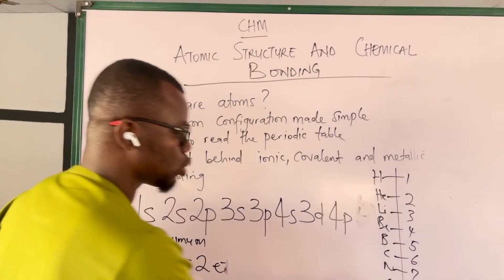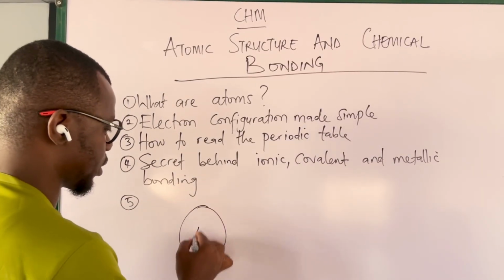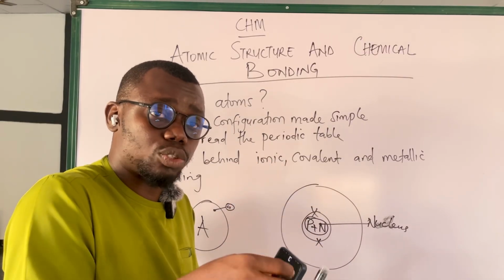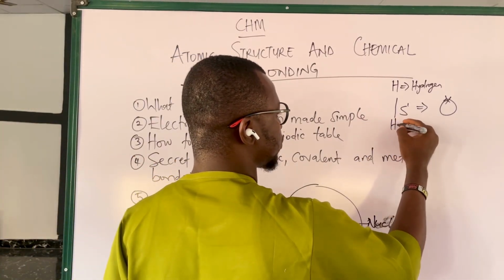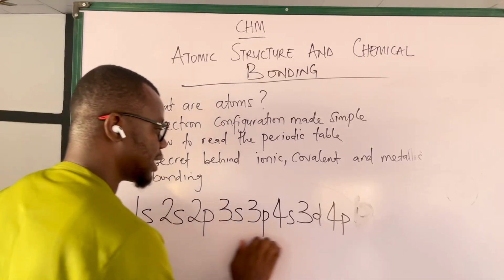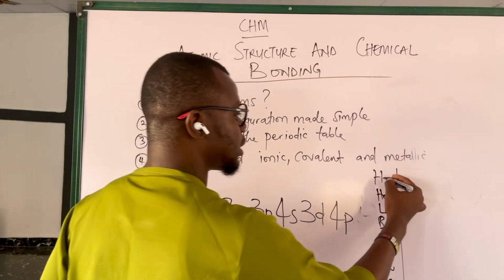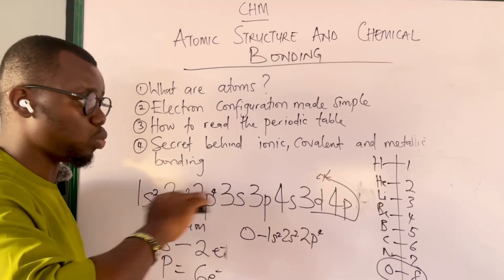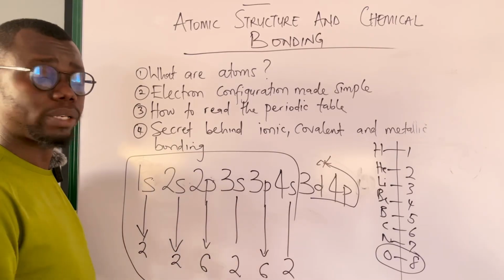Atomic Structure Introduction to Chemical Bonding | Ionic Bonding | Covalent Bonding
Atomic structure and chemical bonding are fundamental topics in JAMB, WAEC, and NECO Chemistry. In this lesson, students are introduced to atomic structure and how it leads to the formation of chemical bonds, with a clear explanation of ionic bonding and covalent bonding.

In this video, you will learn:
 • The basic structure of the atom (protons, neutrons, electrons)
 • Why atoms form chemical bonds
 • Meaning and formation of ionic bonding
 • Meaning and formation of covalent bonding
 • Differences between ionic and covalent bonds
 • Common exam areas tested in JAMB, WAEC, and NECO

This lesson is suitable for SS2 and SS3 students, JAMB candidates, and anyone preparing for Chemistry examinations. It is designed to simplify difficult concepts and help students answer exam questions correctly.